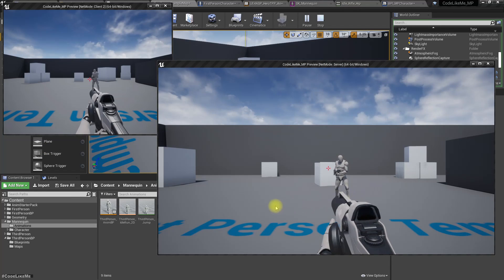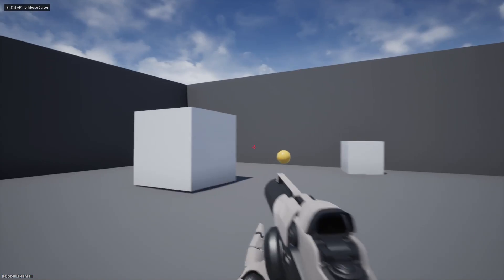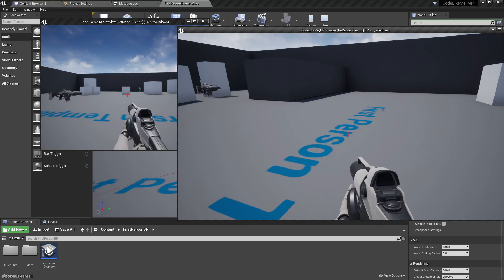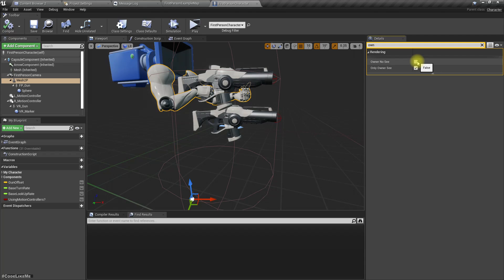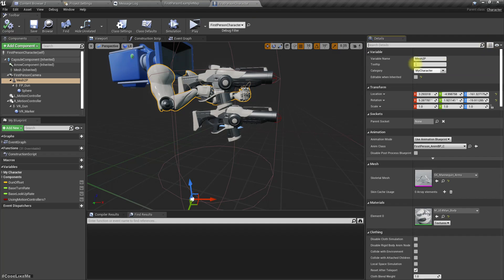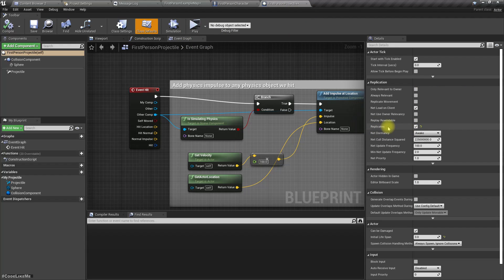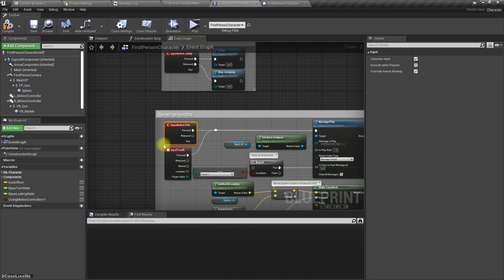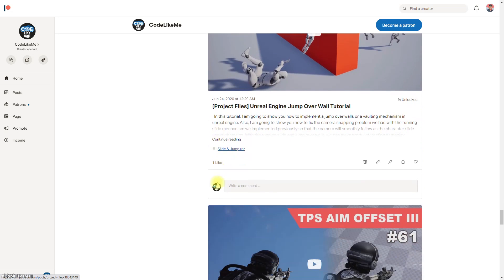Unreal Multiplayer FPS #1 - Replication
Today, I am going to start a new tutorial series on a multiplayer first person shooter game. In the first part, we are going to setup a basic multiplayer game using the first person template and then change the template to replicate the physics interactions in the world and projectiles. So, when any player regardless of being a client or the server,  shoot, all other players will see the projectiles and projectiles can interact other objects in the world.